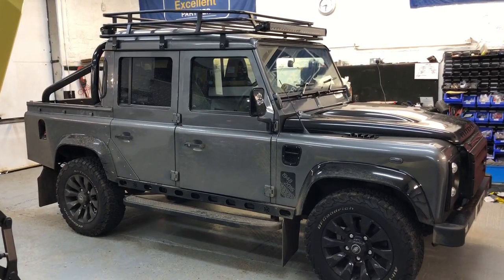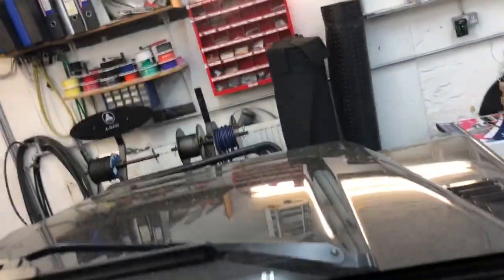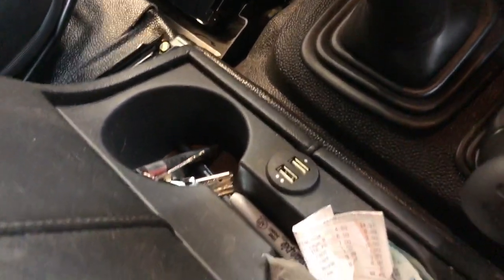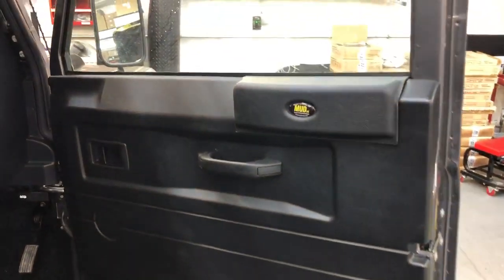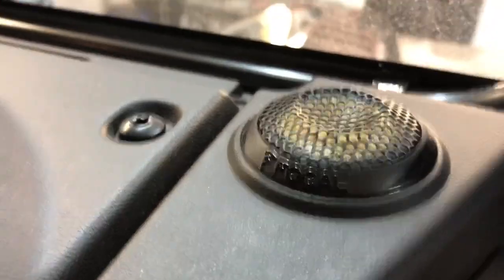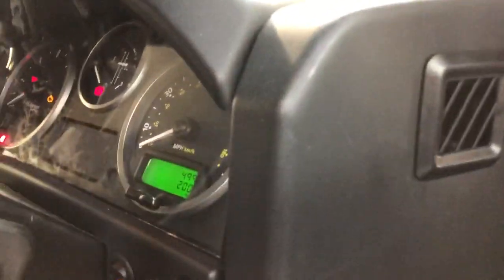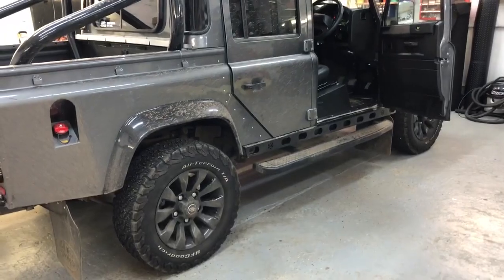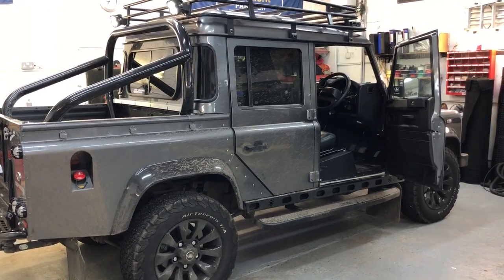Defender 110 Truck Cab, Ultimate Audio and other Audiofile Mods.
Another Defender build completed, lots of goodies, enjoy.

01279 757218